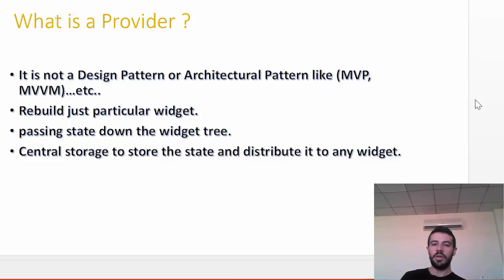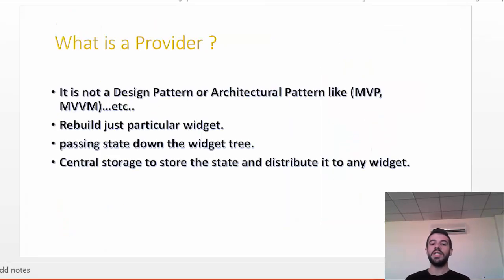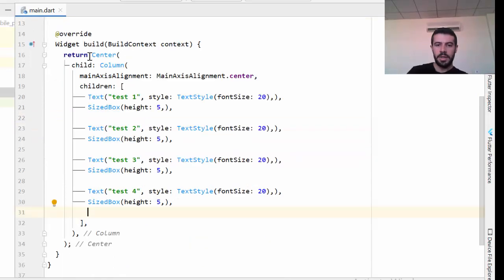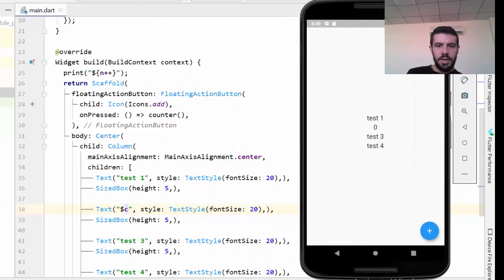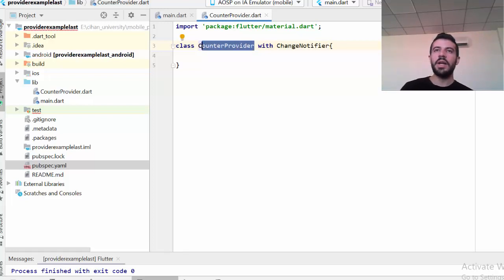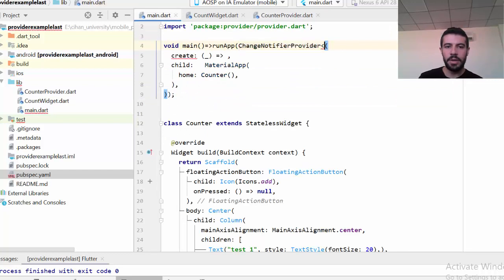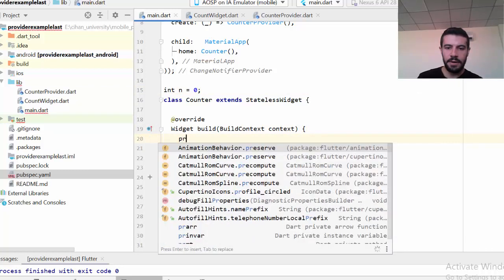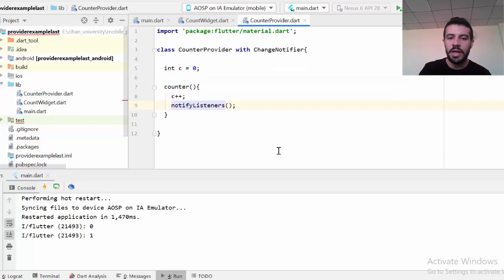Detailed Explanation for using Provider in flutter with example